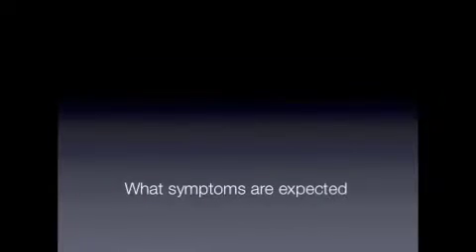My First Project